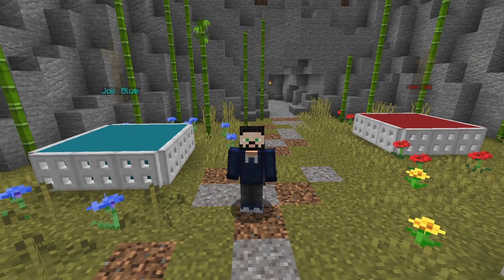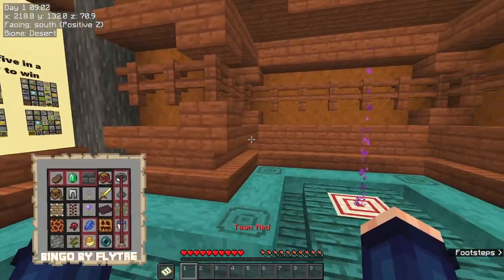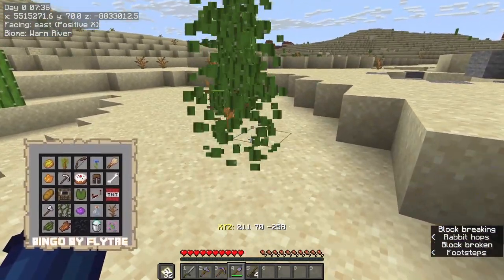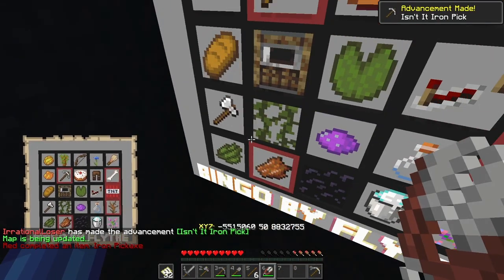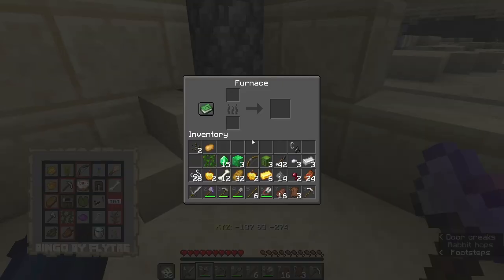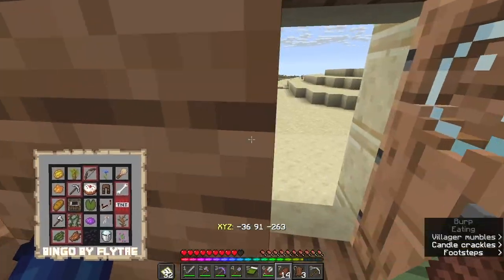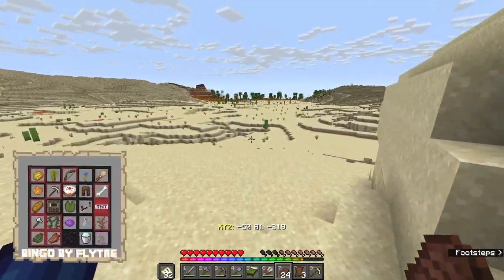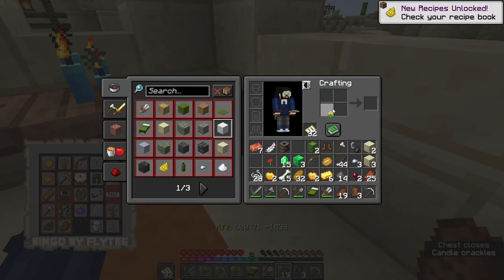Playing Some Minecraft BINGO!